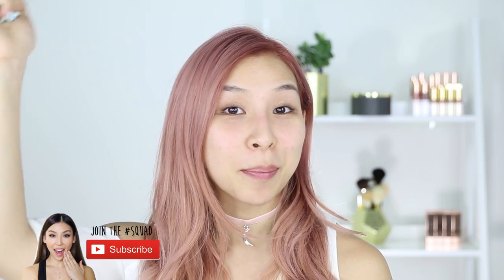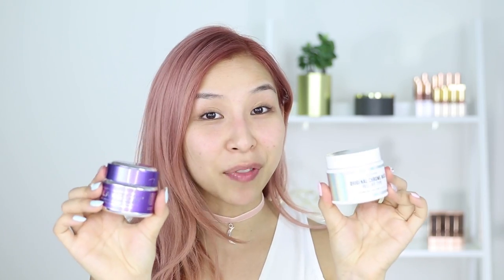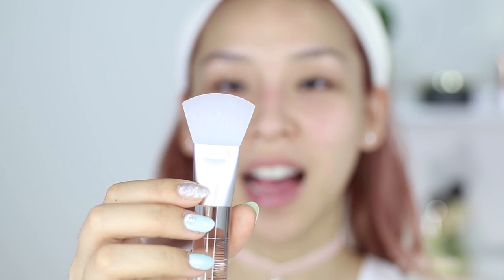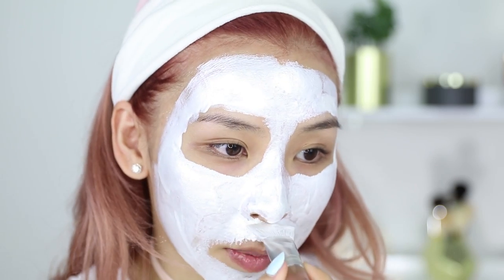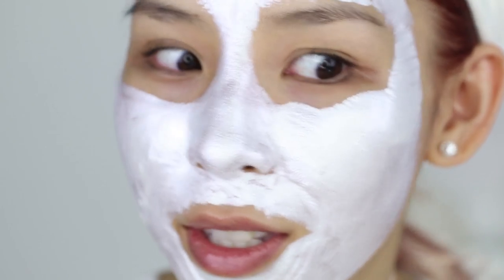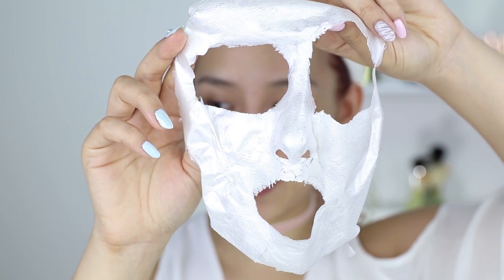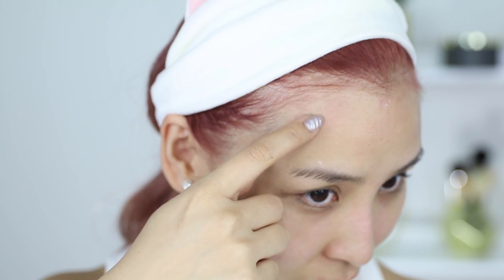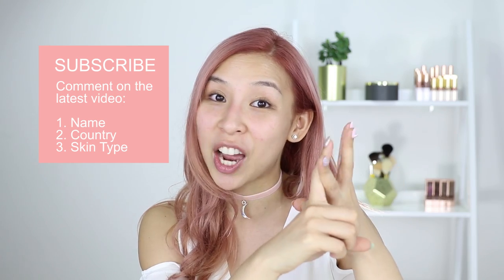Silver Chrome Peel off Mask + GIVEAWAY! - TINA TRIES IT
Hey everyone!! In today’s episode, I’ll be testing out the Bonvivant Chrome Peel Off Mask. There’s a giveaway at the end so make sure you enter!!
=▷PRODUCTS USED:
Bonvivant Chrome Mask

Silicone Mask Brush
I’ll be giving away 3 of the Chrome Peel off masks and silicone brushes!

Comment on the latest video with your name, country and skin type.

Winners will be contacted on Friday 14th April, 2017 and it’ll be announced on the following episode of Tina Tries It.

GOOD LUCK!
=▷WANNA BE FRIENDS?

=▷MUSIC
Sea Of Mars- Jahzaar